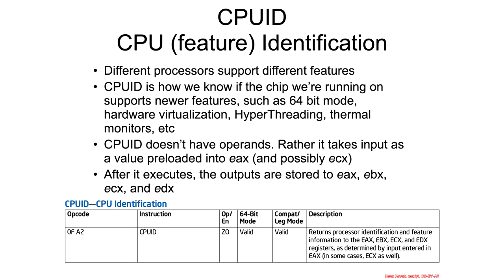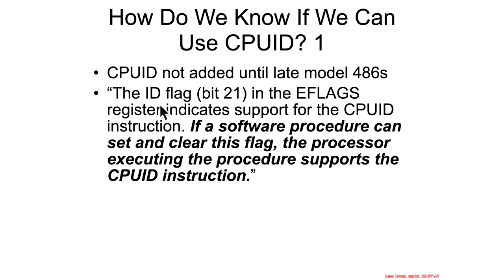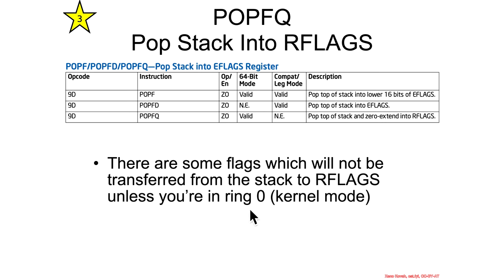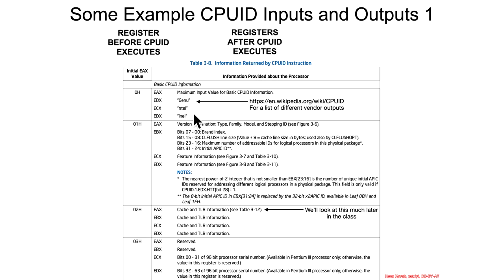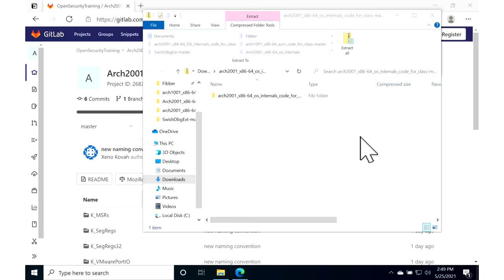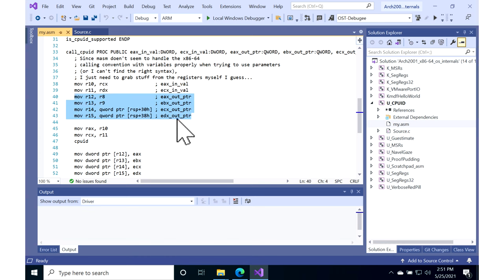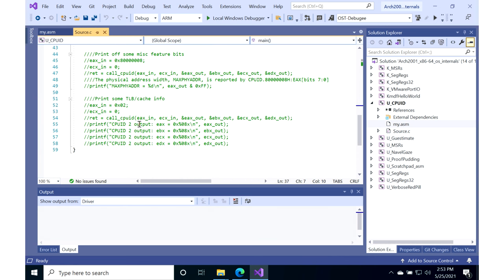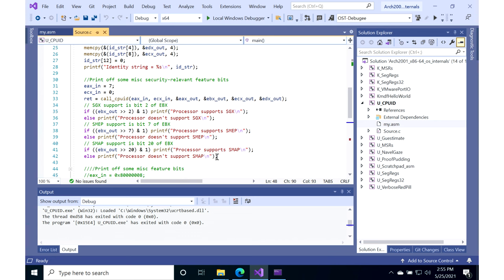Warm Up: CPUID Instruction